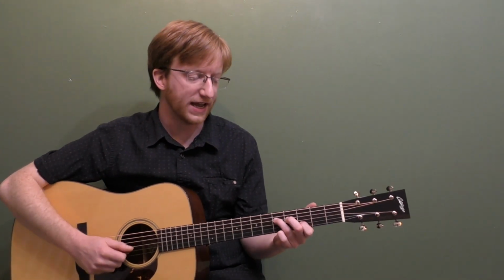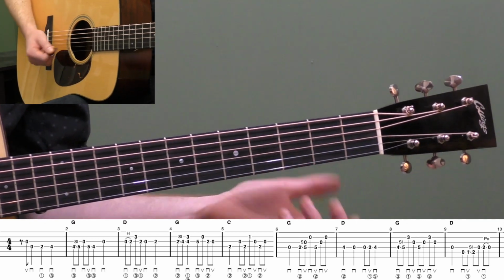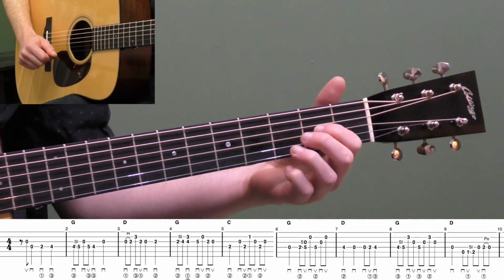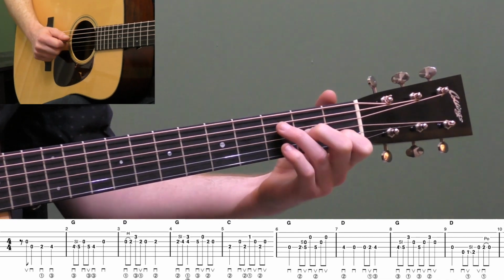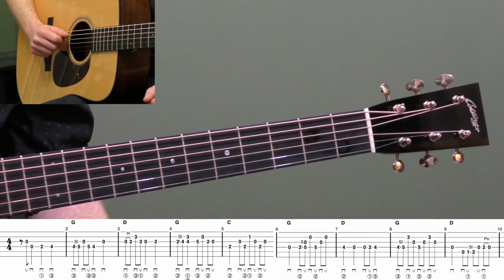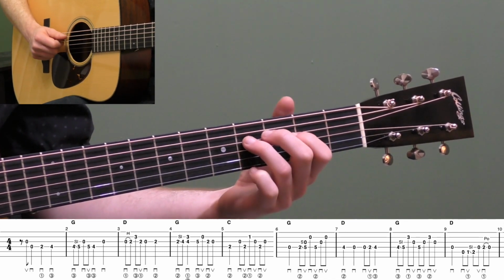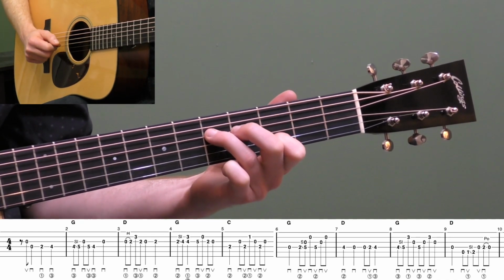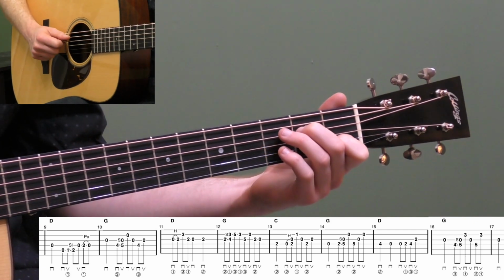Grandfather's Clock | Intermediate Bluegrass Guitar Lesson With Tab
Here's the video preview for the intermediate lesson to Grandfather's Clock.

The full length video is a 37 minute lesson with tab and three practice tracks included.